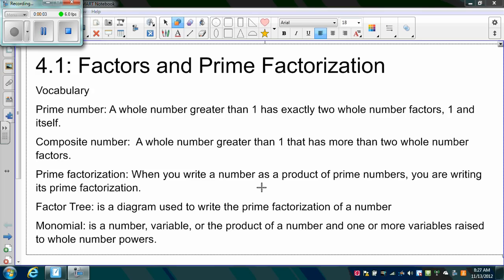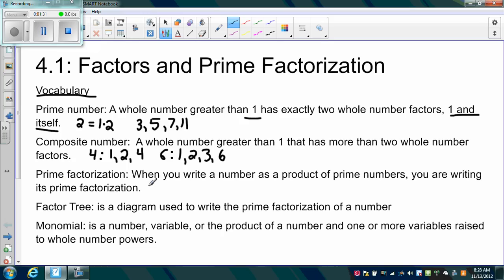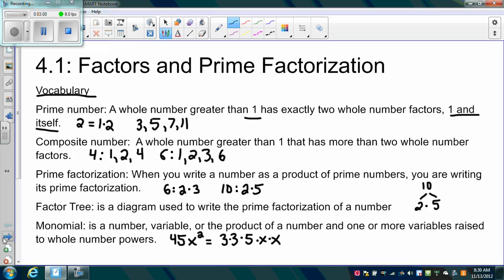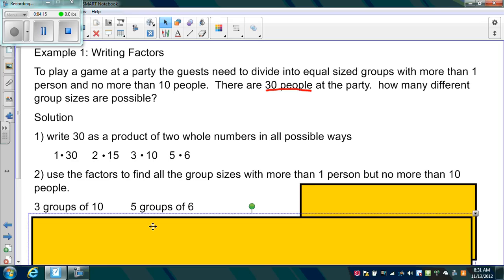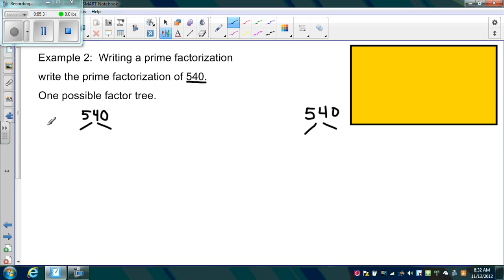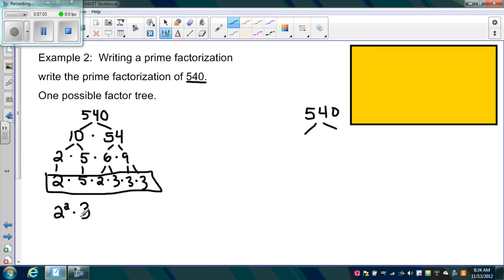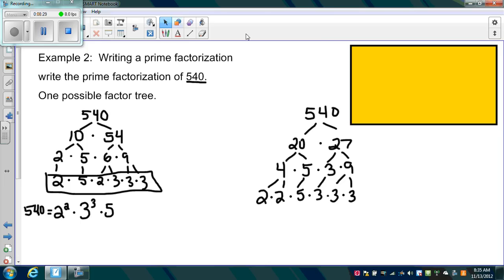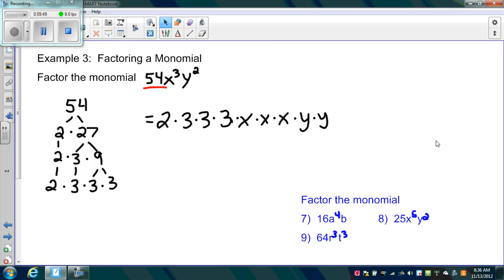4 1 factors and prime factorization video lesson